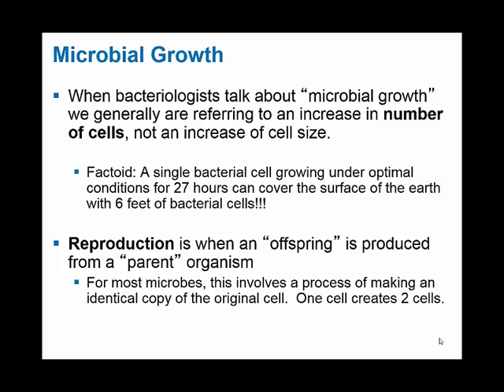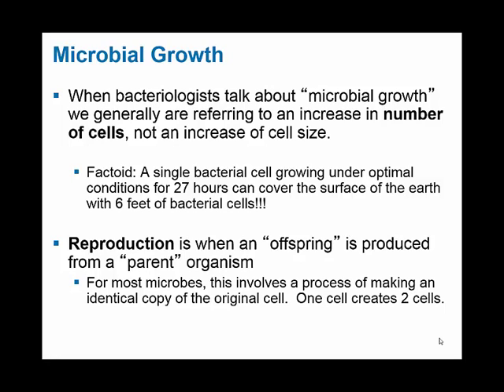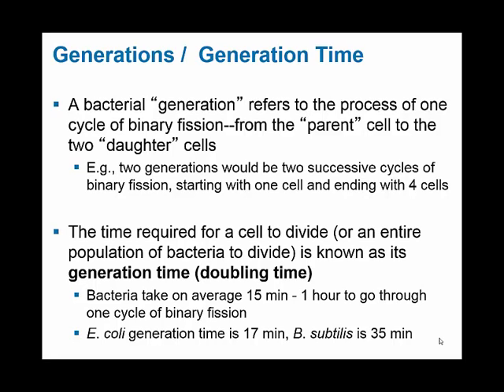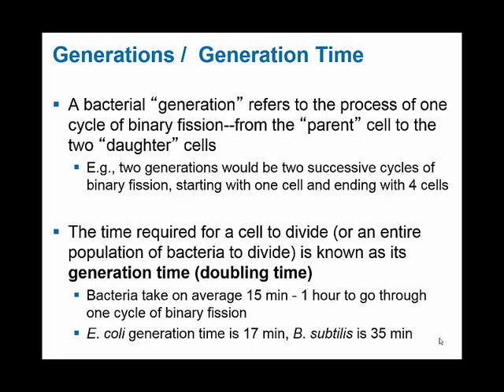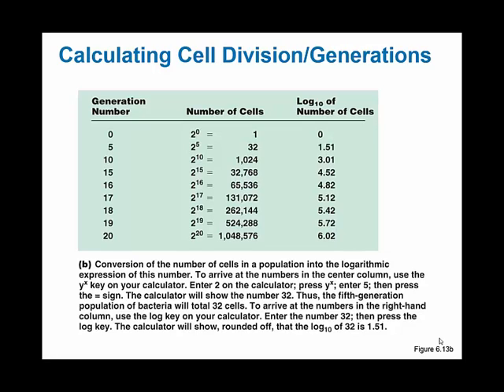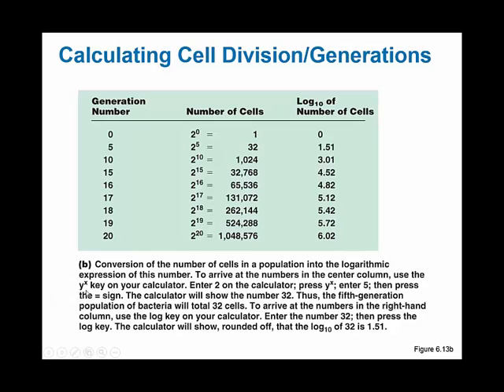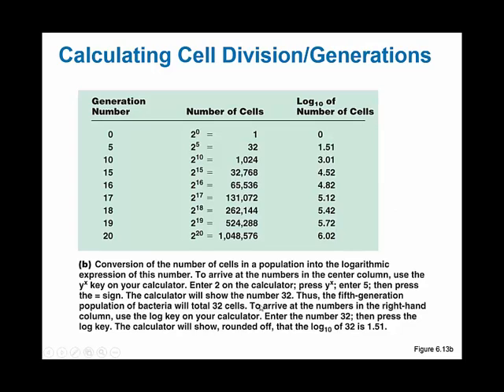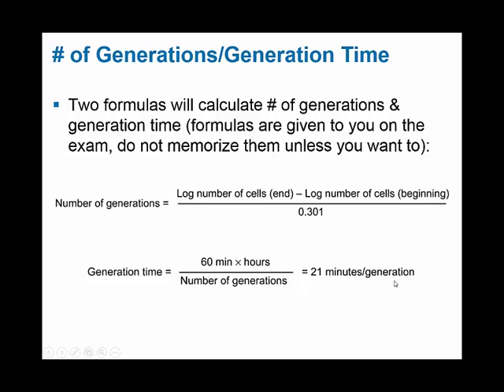MicroShorts Generations and Generation Time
The concept of bacterial generations and generation time is explored.